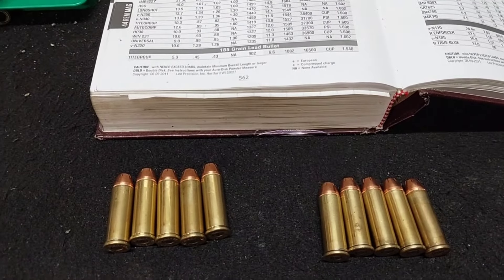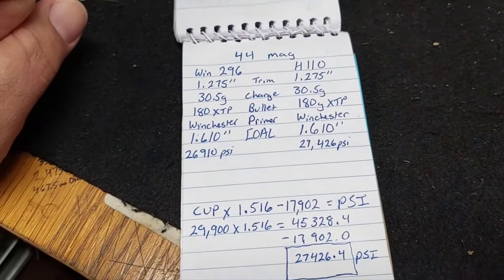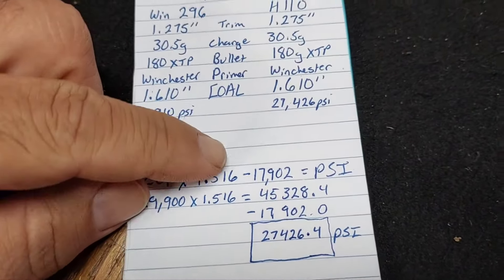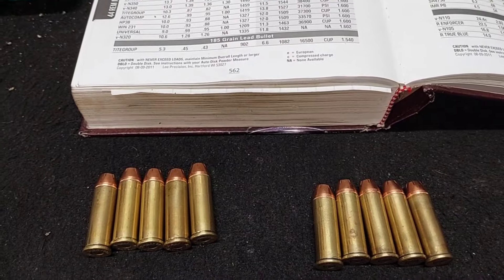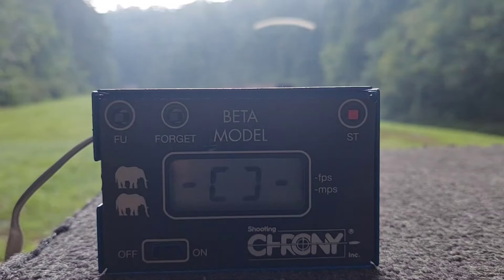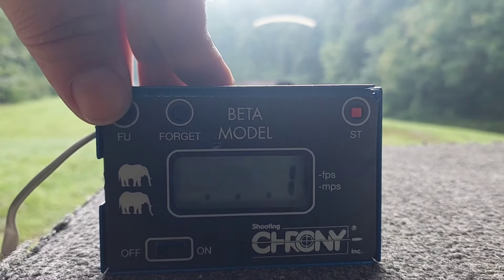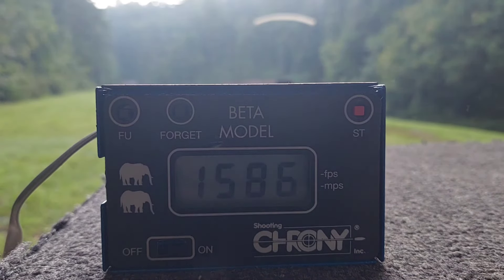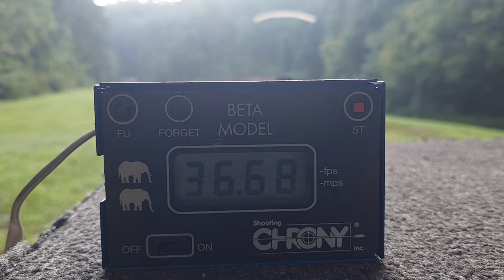H110 VS Win 296 in the 44 Mag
Comparing 2 powders with identical load data. Results vary obviously, form your own opinion.